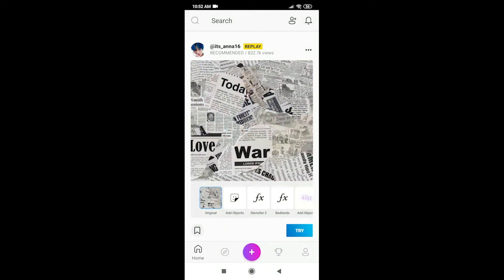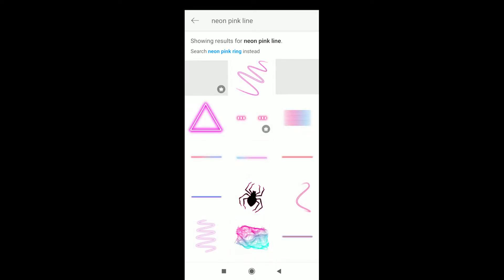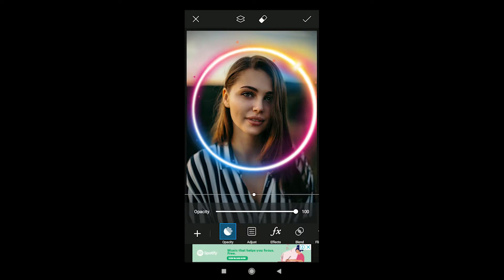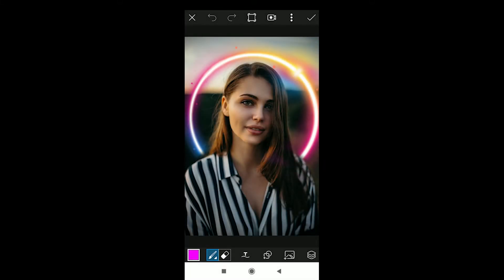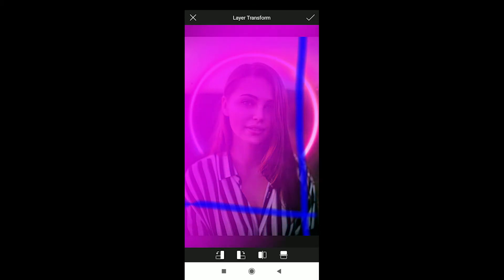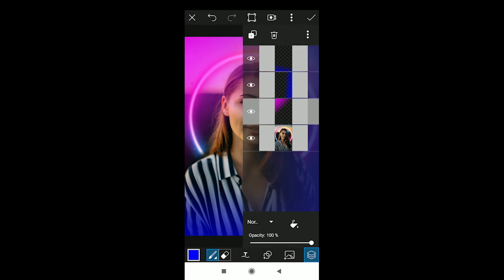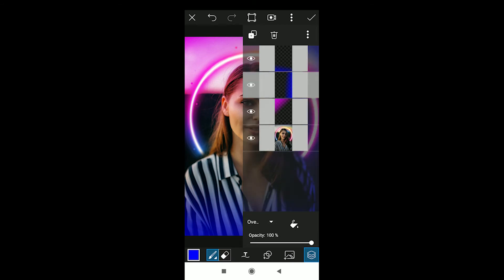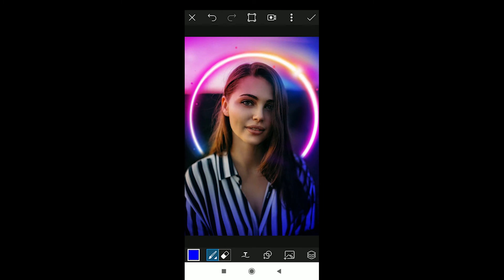How to create Ring light effect in picsart (Editing tutorial)